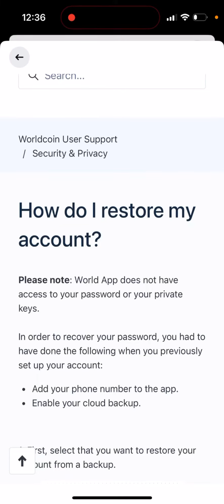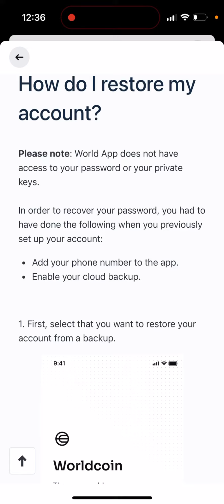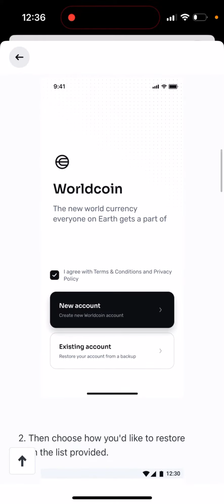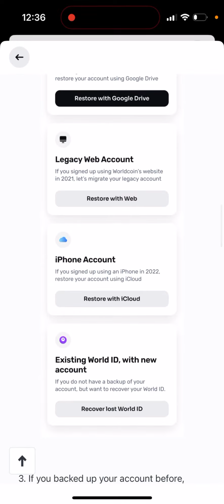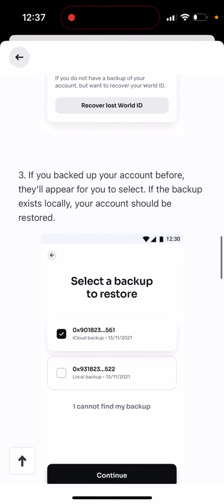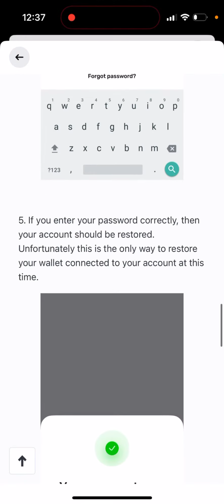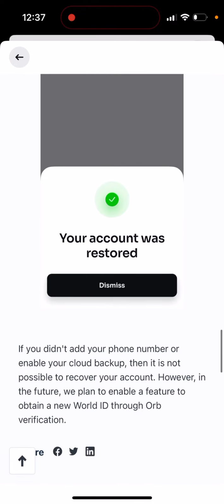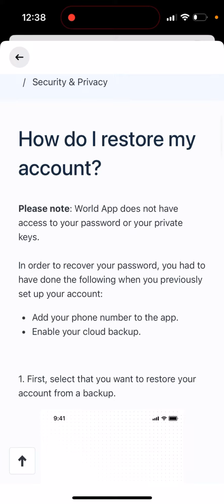How to restore World ID account in World app?